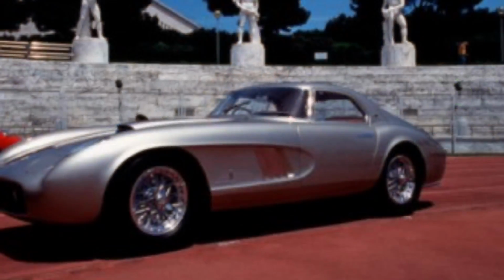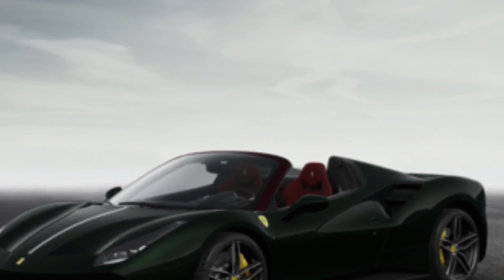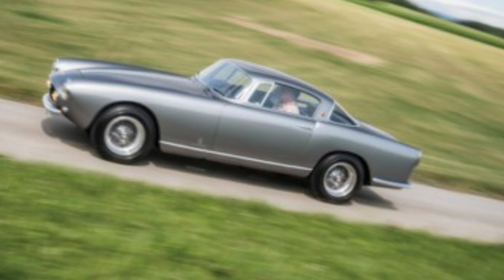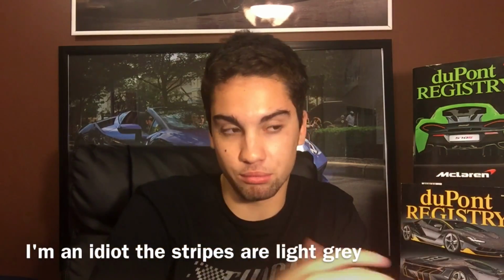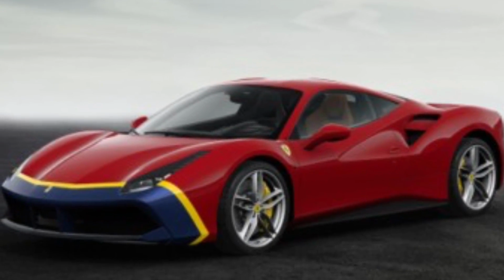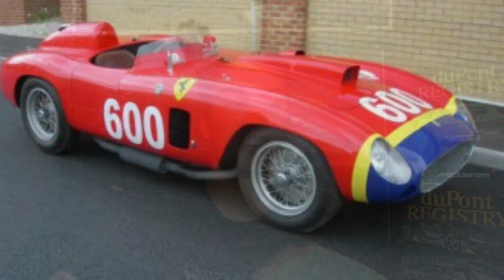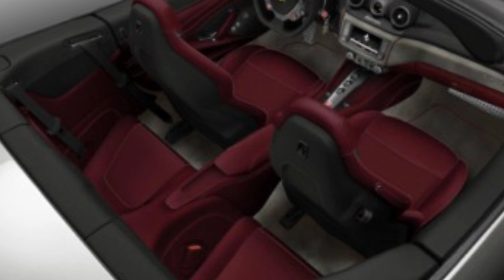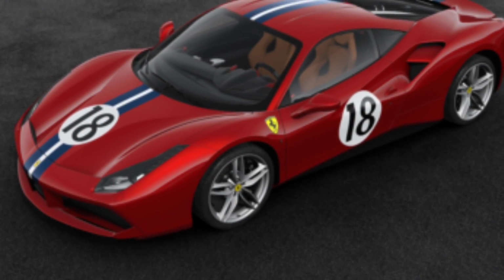THE 70th ANNIVERSARY EDITION FERRARIS ( PT.2 11-20 )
Today I'm am continuing talking through the 70 70th anniversary ferrari liveries more like full specs and we go through 1954 to 1957 this is the next ten Ferrari spec we go up to 20 and stay tuned for episode 3 where we will go from 21-30 got some really cool Ferrari specs in that video
All music produced by thirdeye productions
All video by me
Drive tribe - Joel serafy - tribe- exoticsovereverything
The Ohio leap
Cupgang for life
Cars unite people